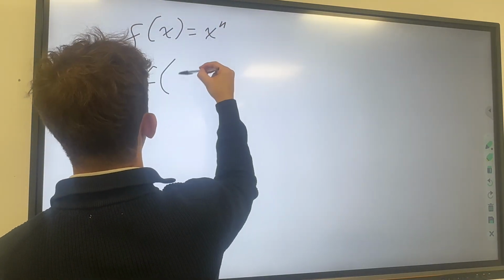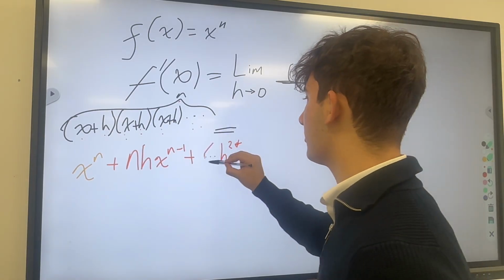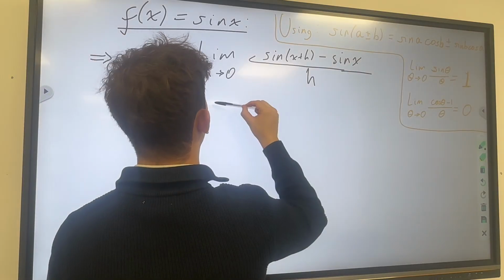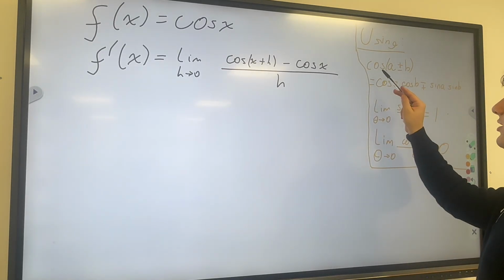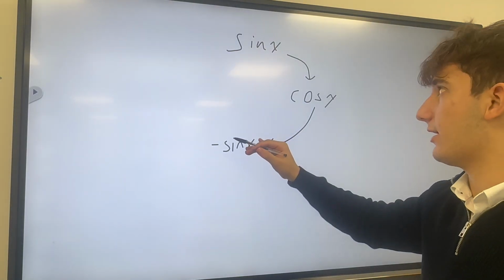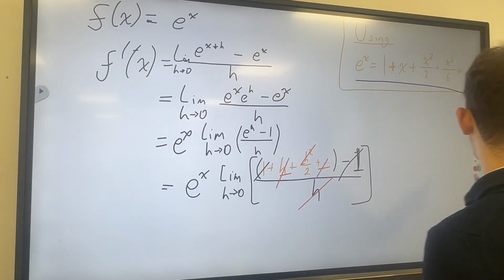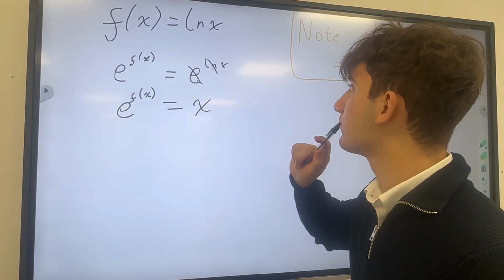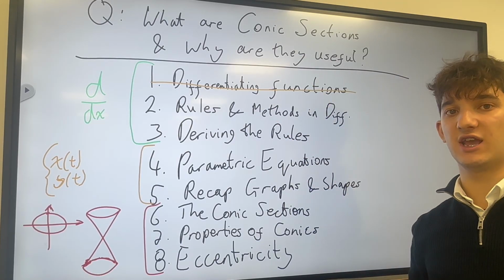Differentiating Functions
In this video I demonstrate how the first derivatives of certain functions can be found using first principle.
More videos to come that link to this so check my channel for more!